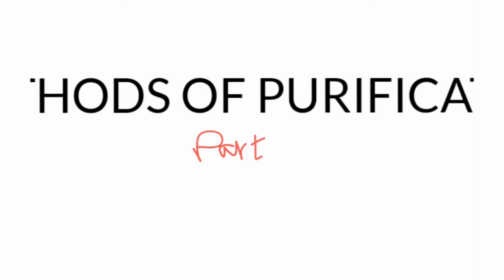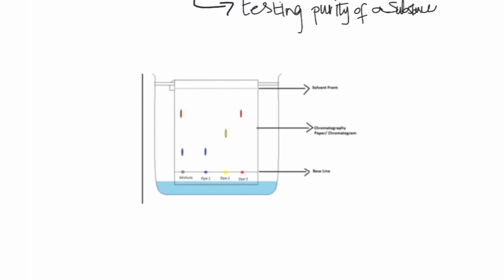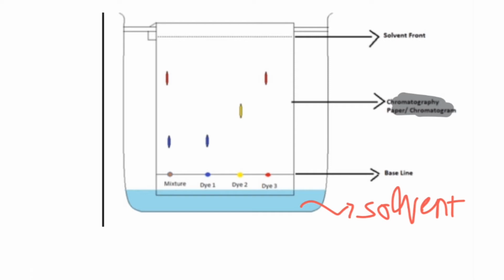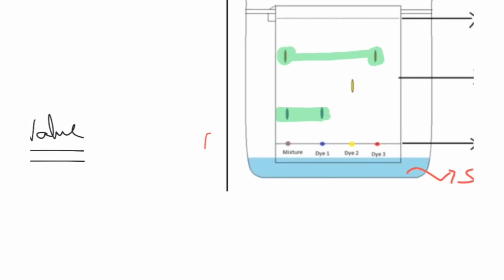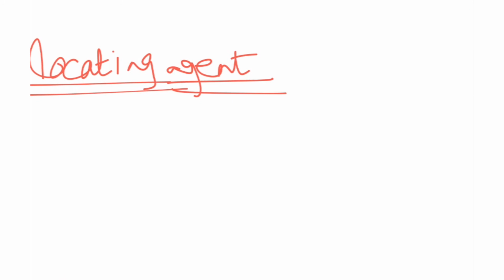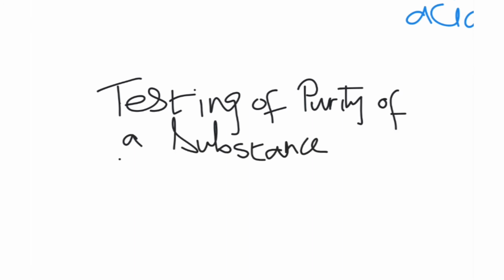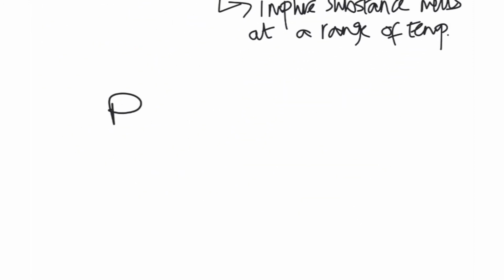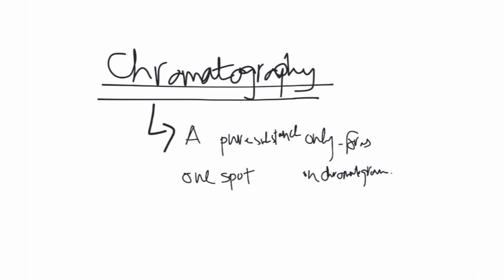Chapter 3 : Methods of Purification (Part 2) | Chemistry 101 | O level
This is the part 1 of third chapter of chemistry 101 titled "Methods of Purification". Covering the areas included o-level syllabus. In the part we discussed about testing of a pure substance and chromatography. In  last part purity and separation techniques are discussed.

If you have any queries ask them in the comment section and I will reply and if comprehensive guidance is required I will refer to it in my next video.